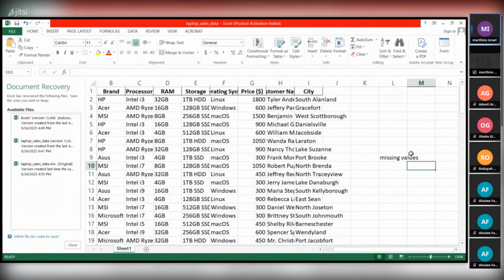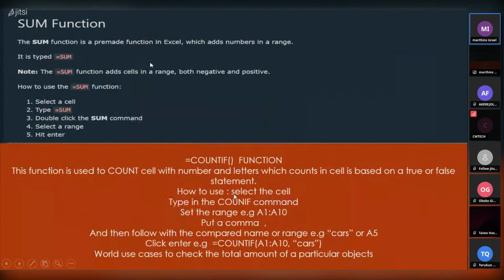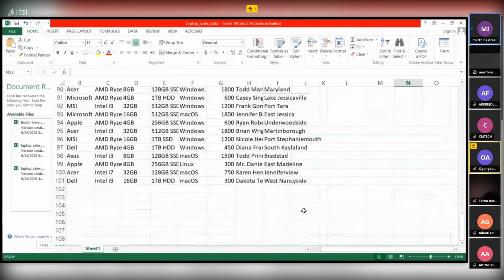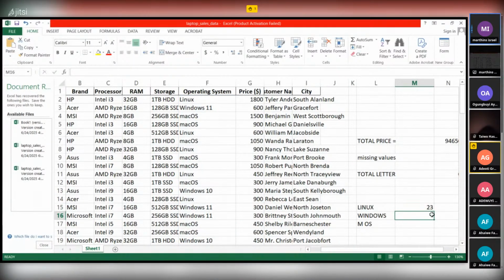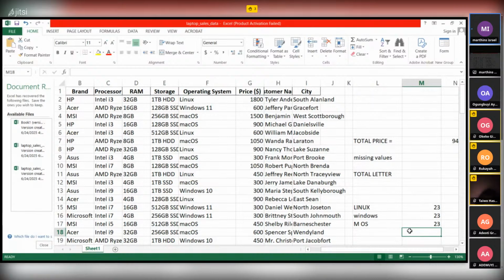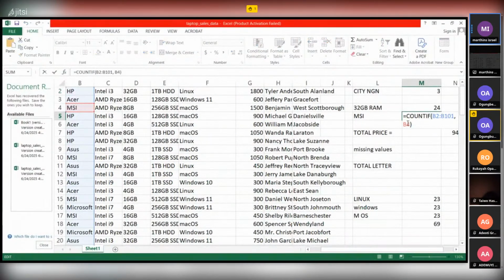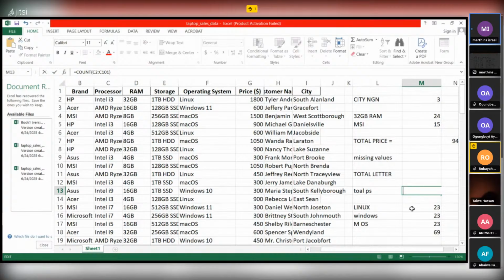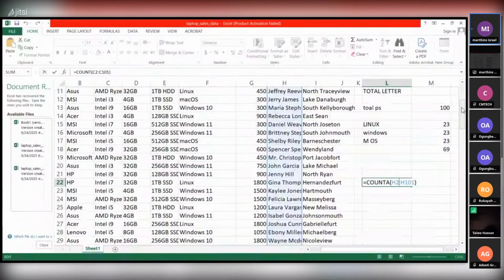INTRODUCTION TO EXCEL FUNCTIONS